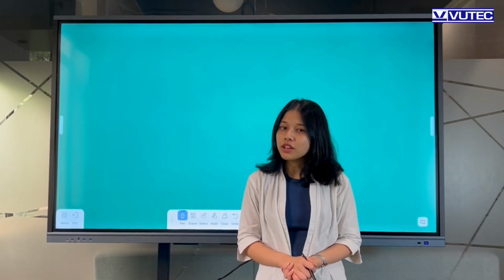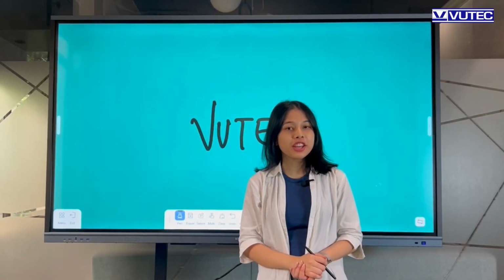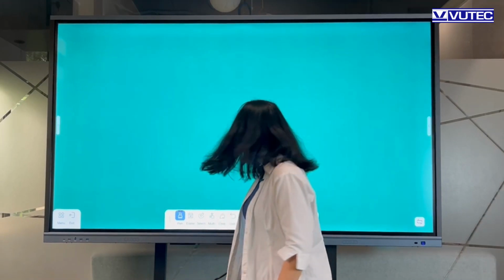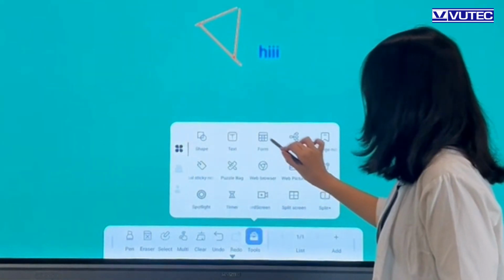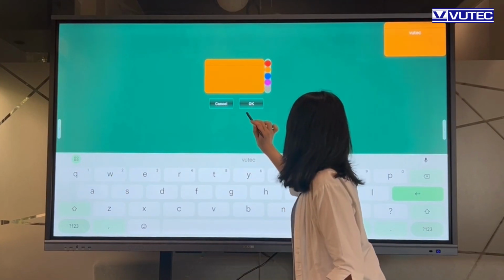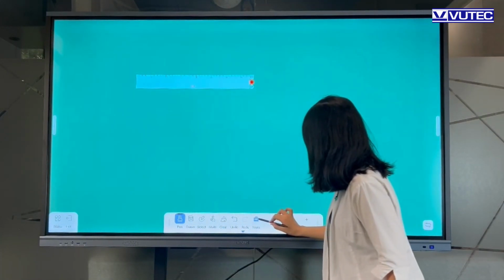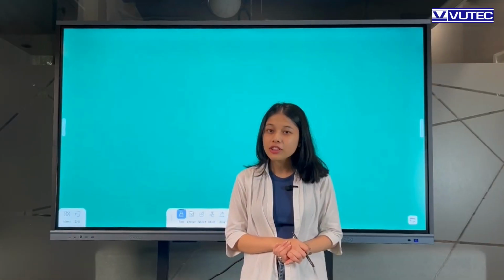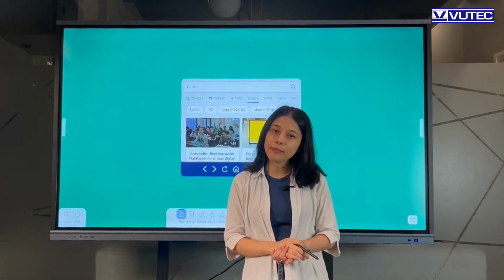Revolutionize Teaching with Vutec's Digital Whiteboards!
Vutec revolutionises teaching methods by merging traditional whiteboards
with cutting-edge technology. Experience the future of education today. Compatible with multiple devices including Android 14.